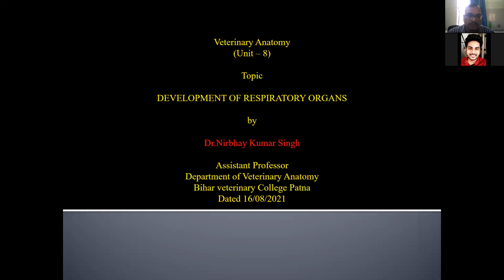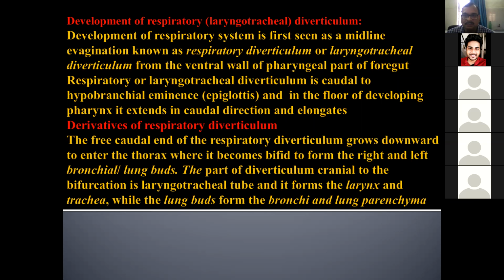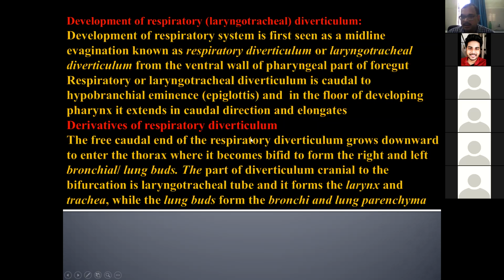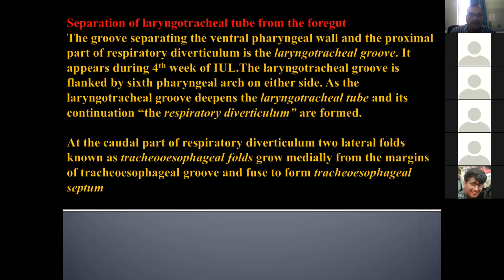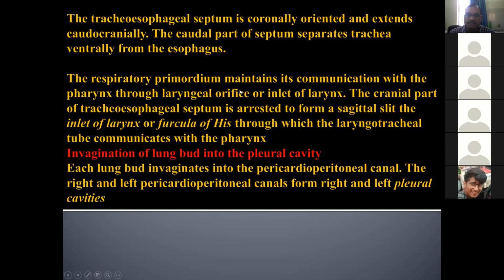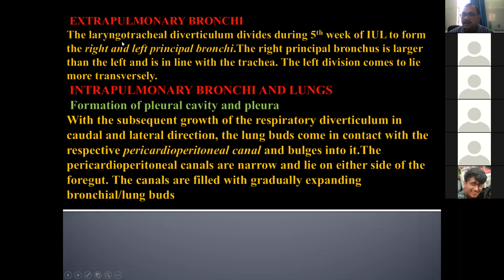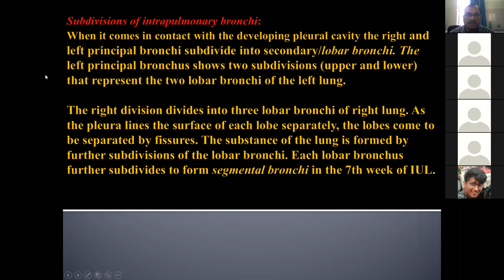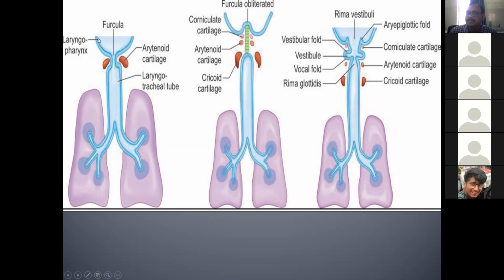Development of Respiratory Organs by Dr. Nirbhay Kumar Singh, Veterinary Anatomy, BVC, Patna